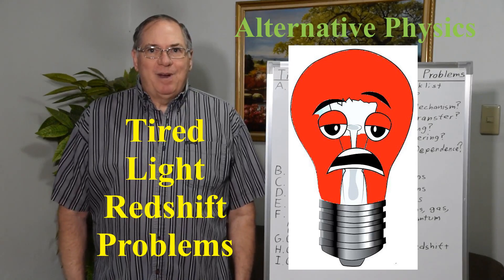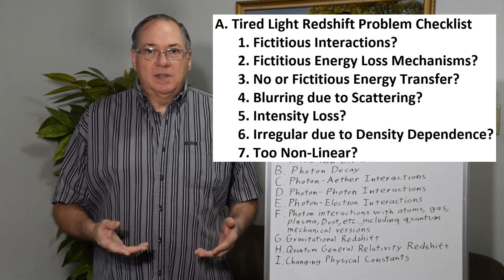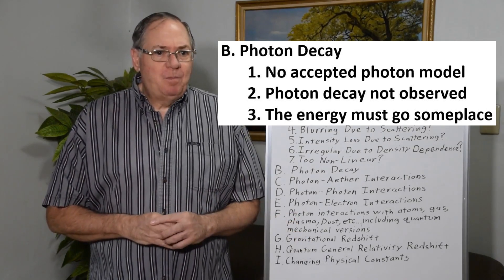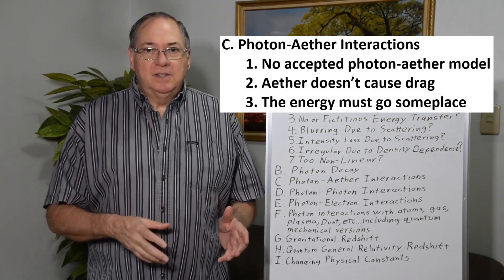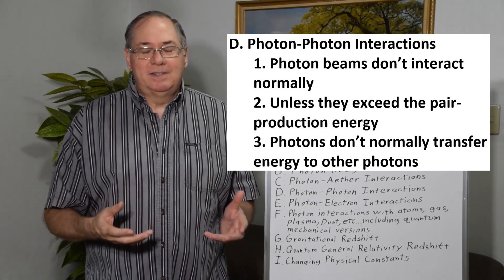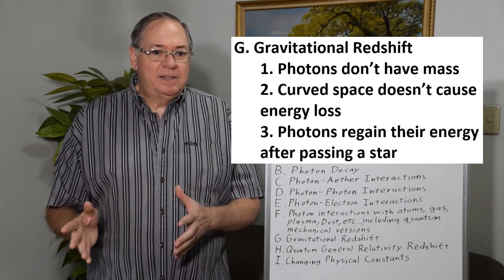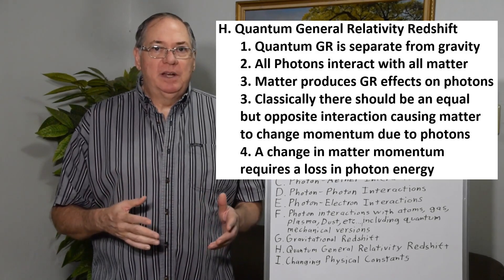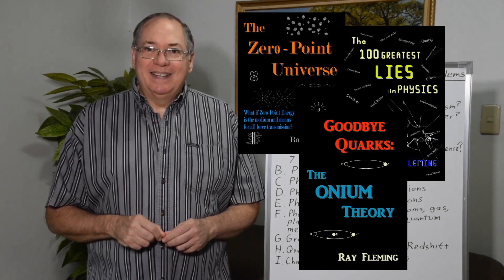Tired Light Redshift Problems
While the Big Bang redshift model is falsified due to galaxies, galactic clusters and plasma structures not expanding the tired light redshift alternatives are terrible a I discuss in this video.